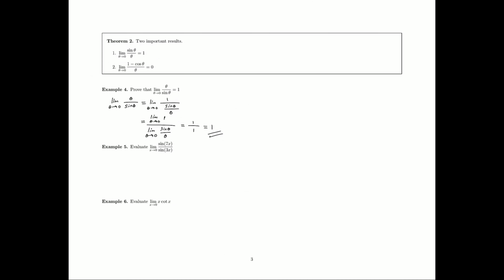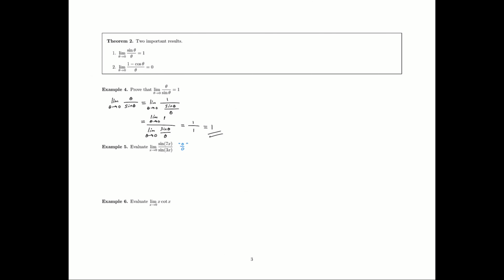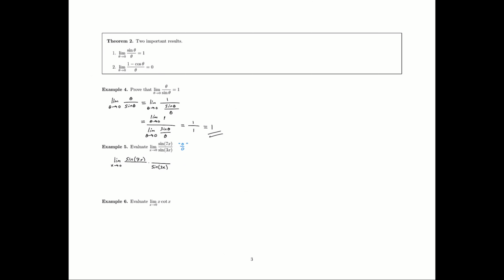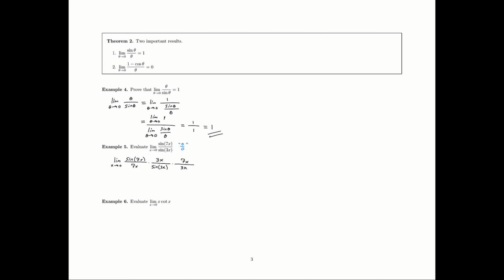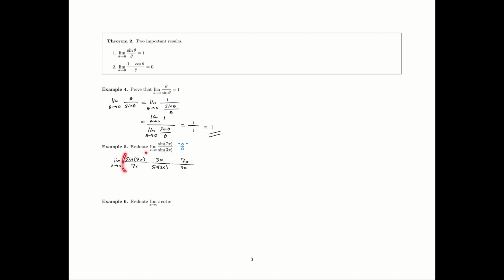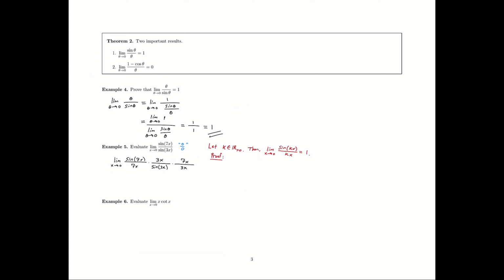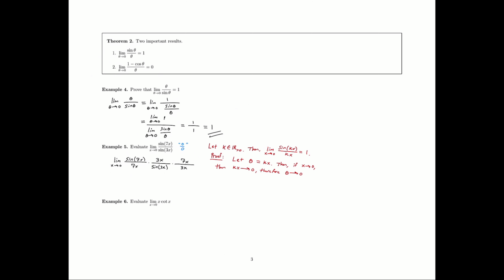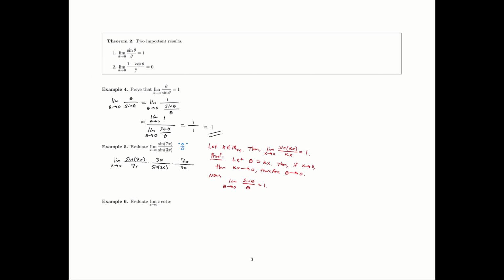2.6 - Trigonometric Limits - Example 5